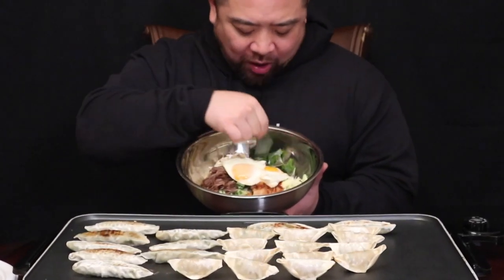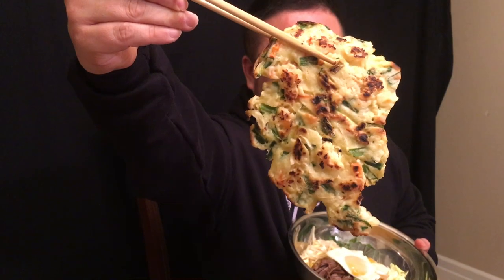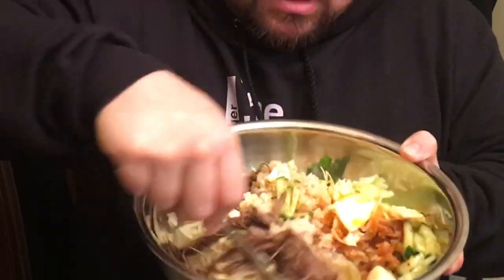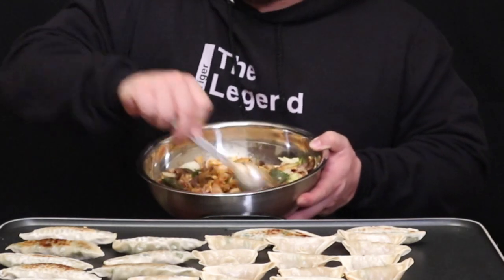Dumplings and Bibimbap Mukbang Eating Show